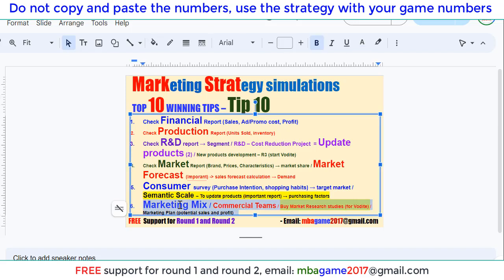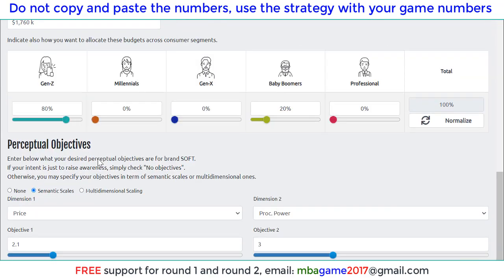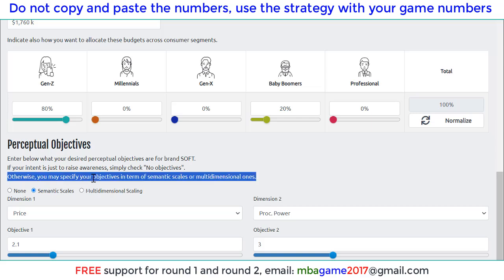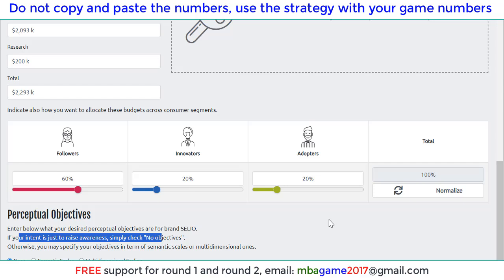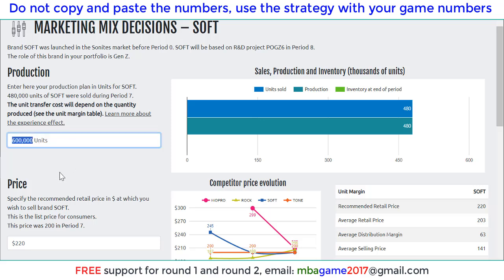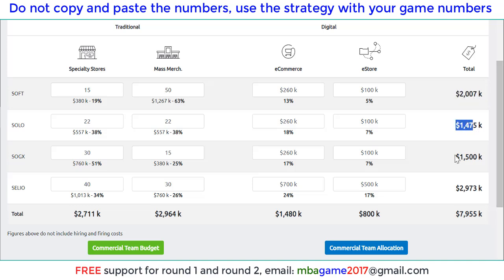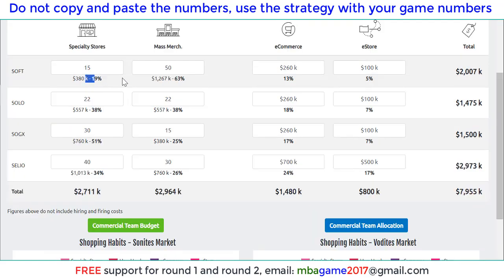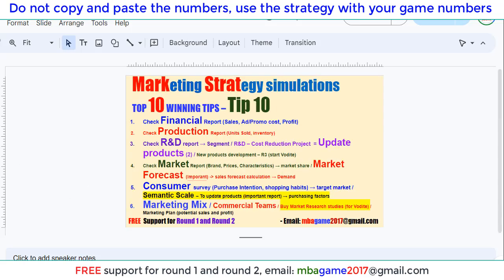MarkStrat Simulation Markstrat Guide Winning Tips for MarkStrat Simulation Round 1 P6 Marketing Mix